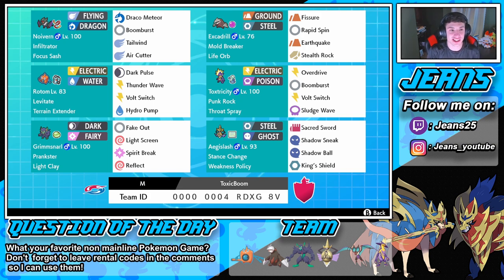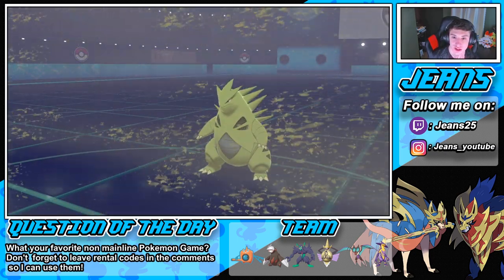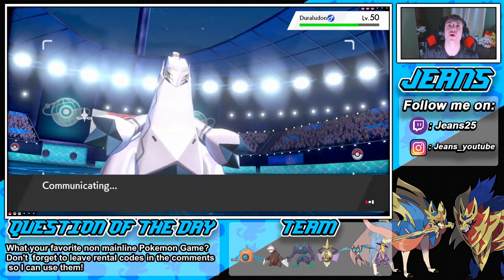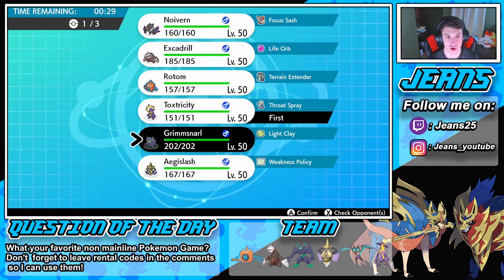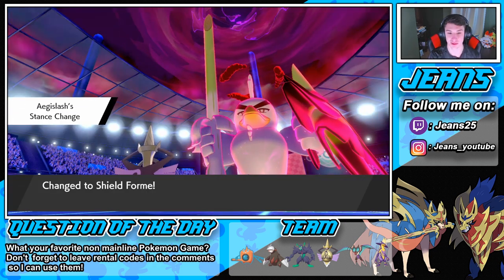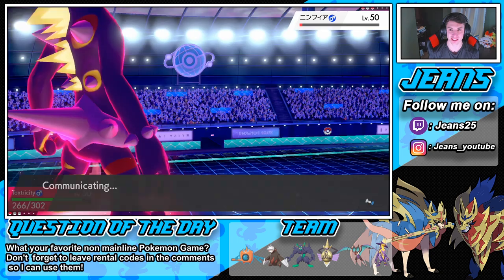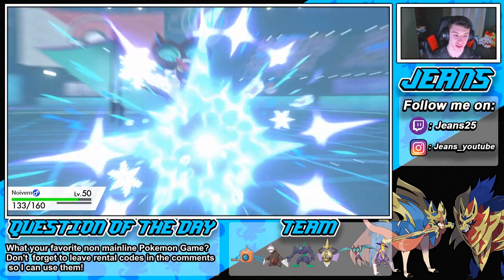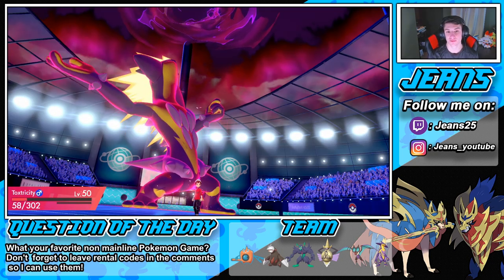Excadrill and Toxtricity Can Only Win! - Pokémon Sword and Shield Competitive Ranked Battles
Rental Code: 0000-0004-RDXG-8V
Team:
Excadrill (Life Orb)
Ability: Mold Breaker
EVs: 252 Atk / 128 Spe / 128 Def
Jolly Nature

Rotom (Terrain Extender)
Ability: Levitate
 EVs: 252 HP / 252 Def / 4 Spe
Relaxed Nature

Ability: Prankster
EVs: 252 HP / 128 Def / 128 SpD
Careful Nature

Noivern (Focus Sash)
Ability: Infiltrator
EVs: 252 Spe / 252 SpA / 4 HP
Timid Nature

Toxtricity (Throat Spray)
Ability: Punk Rock
Modest Nature

Aegislash (Flying Memory)
Ability: Stance Change
Adamant Nature

A singles team Sent in by one of you guys that can be a double or a singles team!